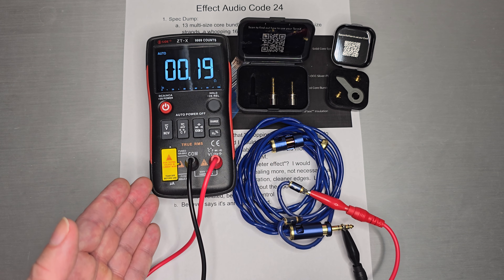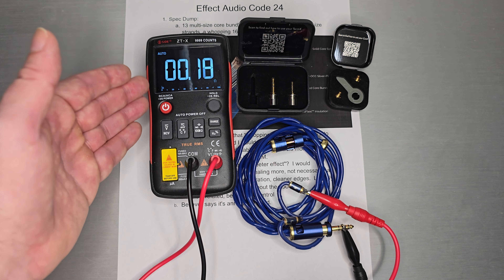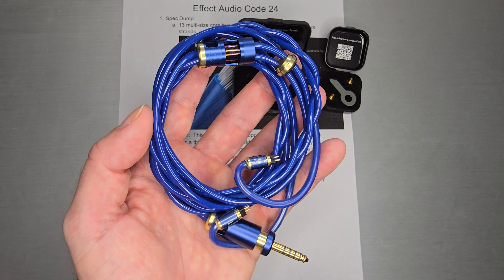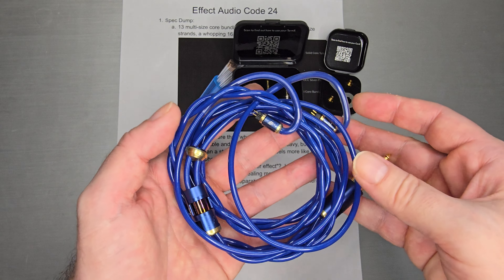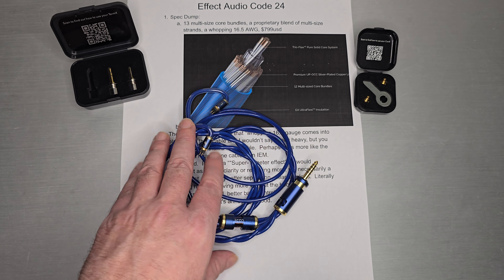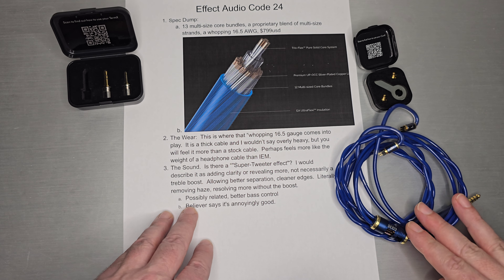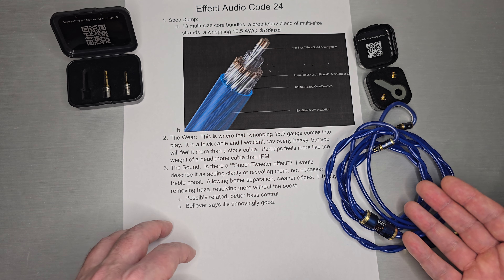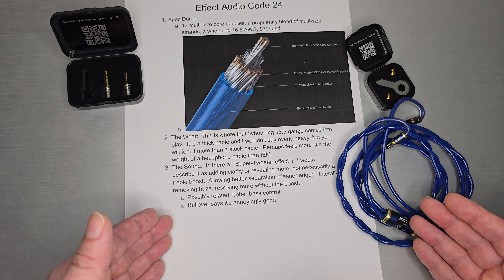Cables in 4K: Effect Audio Code 24 - The Intimidator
Timecodes:
00:00 Intro and Impedance
01:16 Close Up
02:45 Spec Dump
03:39 The Wear
04:35 The Sound